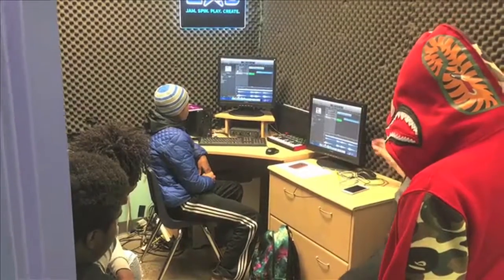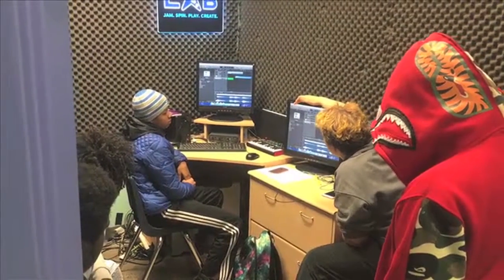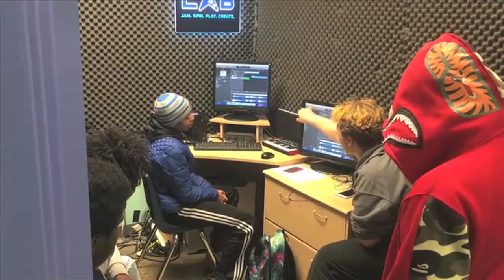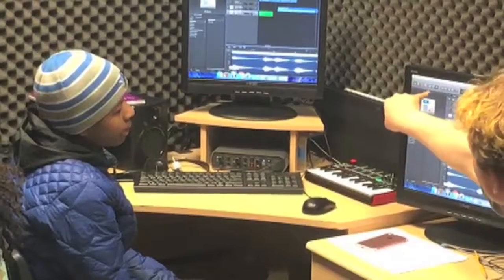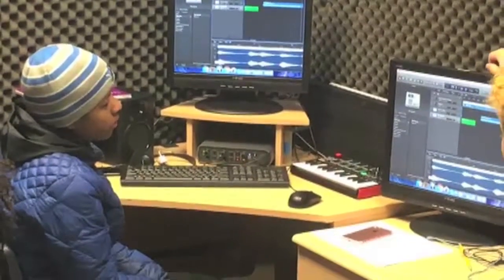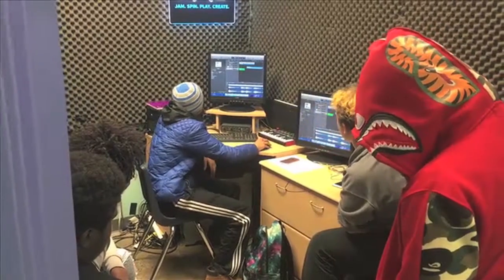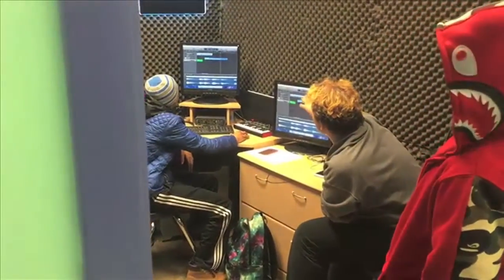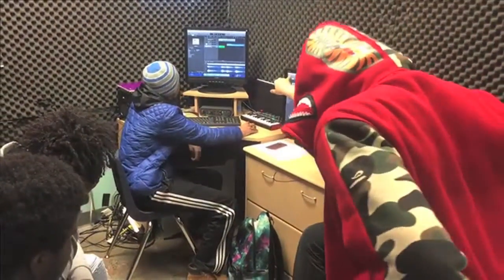K2.0 • Kids teaching Kids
When teaching you want to take chances when trying to  instill confidence into your students. Today I allowed a student to teach his peers in the recording studio. It went far better than I ever expected.